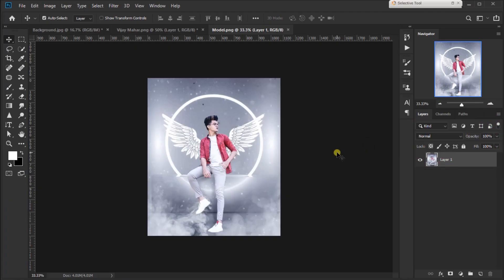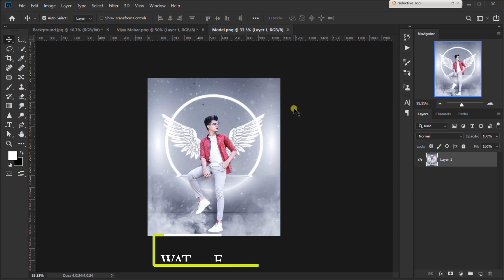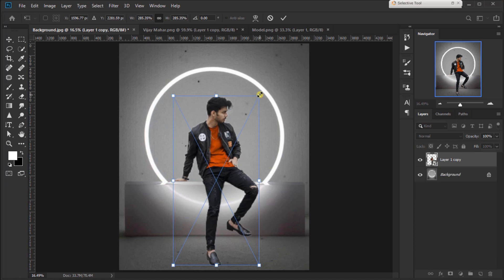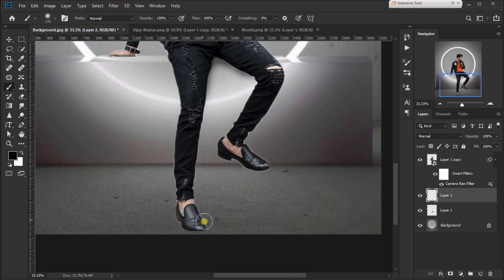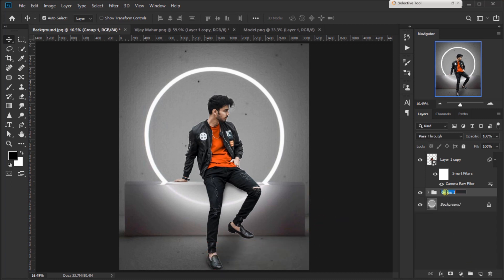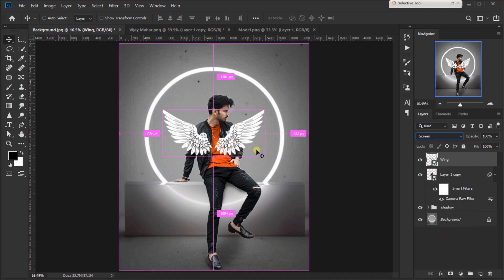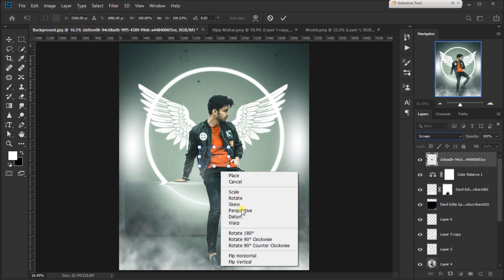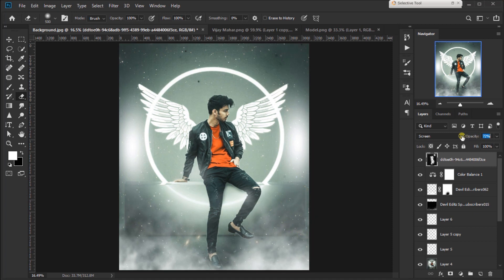Neon Light and Wings Photo Editing in Photoshop | Vijay Mahar Photo Editing in Photoshop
In these tutorial i Will show you How to edit like Neon Light and Wings Photo Editing in Photoshop . Color grading is the most popular effect for images and movie..
Vijay Mahar Photo Editing in Photoshop and color grade with this 3dluts and color look-up .

Color grade and skin editing tutorial in Photoshop Tutorial.
Learn how to edit Neon Light and Wings Photo Editing in Photoshop. Using Camera Raw filter and 3DLUTs through these Photoshop Tutorial - skin smoothing  photo editing in photoshop frequency seperation. Photoshop Tutorial how to edit Vijay Mahar Photo Editing in Photoshop. How to Create Color Grading in Photoshop.
Cinematic effect and color grade is the best effect for photos and Movies.
Neon Light and Wings Photo Editing in Photoshop...

WATCH MY AWSOME VIDEOS:-